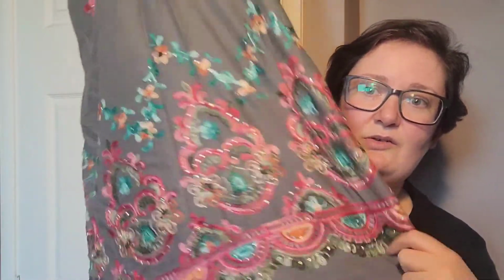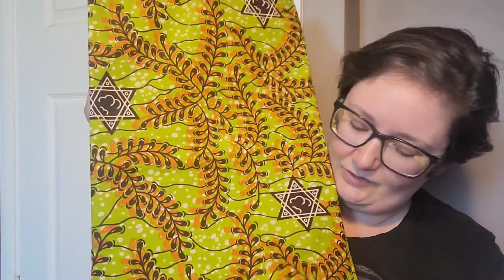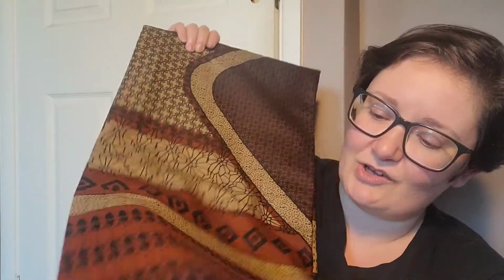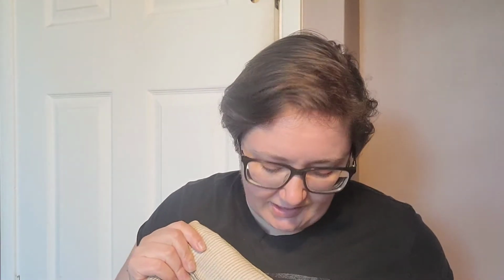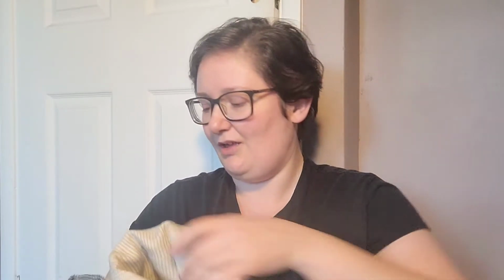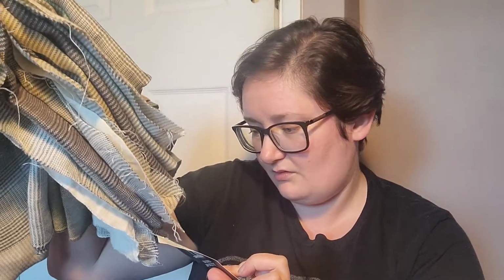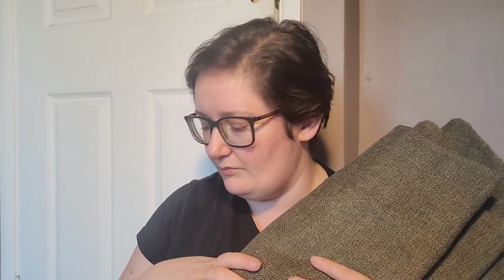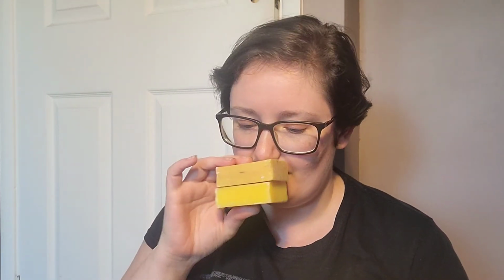Fabric Haul - Birmingham Bullring and Reenactors Fayre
Last week I raided the Birmingham Bullring Rag Market for some beautiful fabric. This weekend it was a visit to an amazing Artisan and Reenactors Market held at Warwickshire Event Centre, Fosse Way, Royal Leamington Spa.

The market has one more day left if you are quick!

Edit; After researching the history of the shirt I proposed to make for my partner I realised that the specific design chosen (the off centre closure) is infact a traditional Russian shirt (called kosovorotka) which would of course be wholly inappropriate. When I discussed this with Alek he  confirmed that he would have no desire to wear such a garment. His family are from a part of the world which was at one time occupied by Russia, and whilst he could (feasibly) lay claim to it as part of his heritage it is as the folk dress of the oppressor and not of his own people.

We are now reviewing other designs. The vyshyvanka (Ukranian traditional embroidered shirt) is an option, which does often have a side closure, especially when there is a large embroidered panel at the front. As he does not wish to be misunderstood in any way (we have a large Polish population and strong feelings of our own) we shall abandon the side closure entirely. There are some stunning Polish shirt designs that feature a great deal of elaborate embroidery which he is shying away from as 'too ornate' (I remind him that this is, infact, the point and hope to bring him round to some subtler embroidery designs, perhaps in red and white with suggestions of the Polish flag). I will continue to look into different options and will release the video as and when it is finished. This may take time as I believe it is worth a fair amount of research and several more rabbit holes.